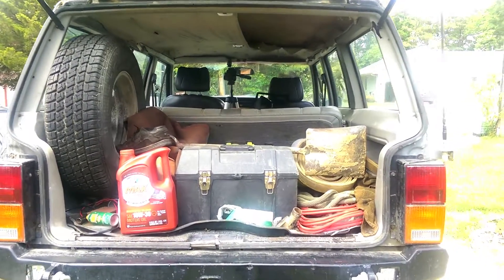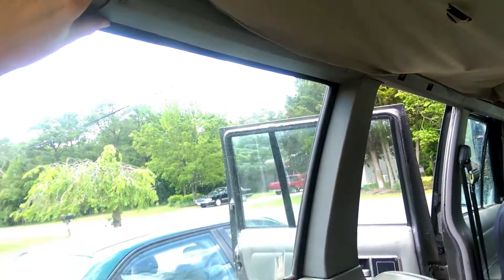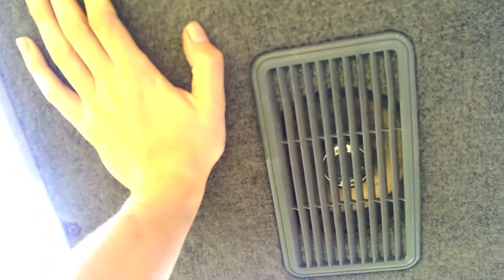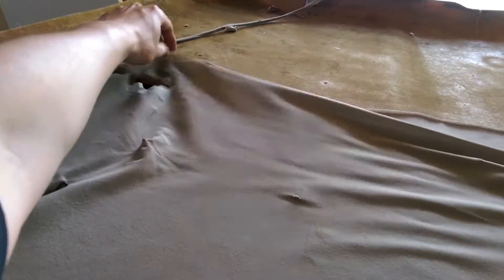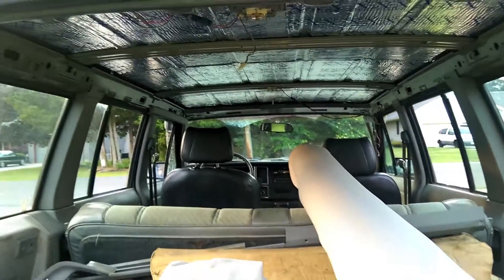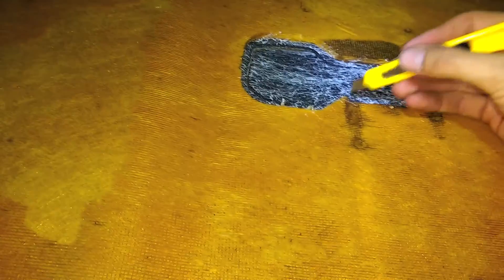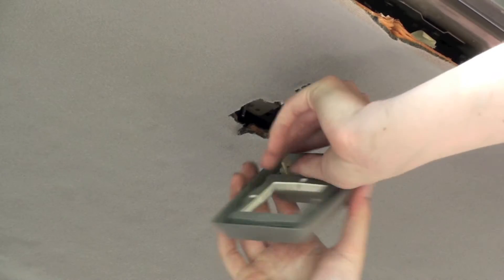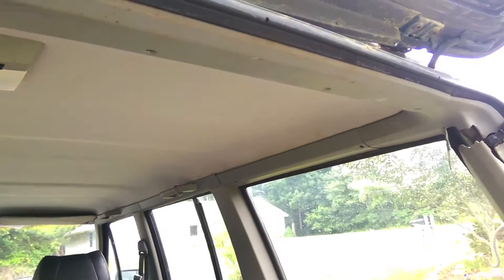89 Cherokee Replacing Old Headliner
1989 Jeep Cherokee XJ Pioneer 4.0L I6 Renix AW4 NP231